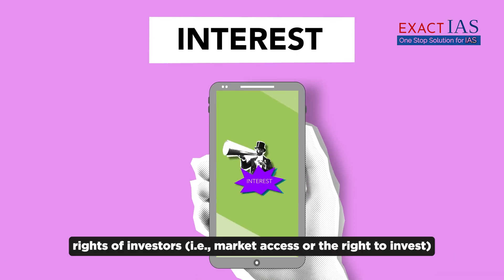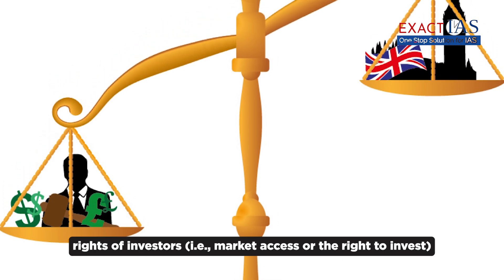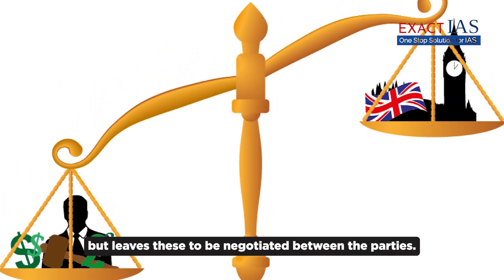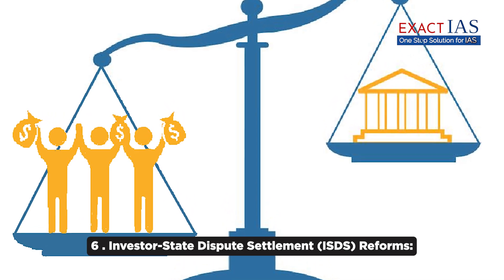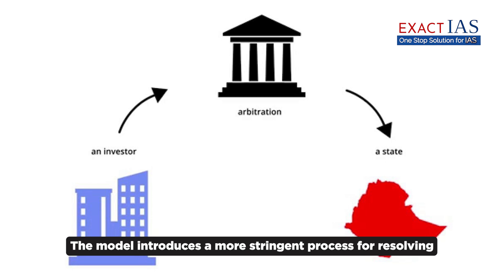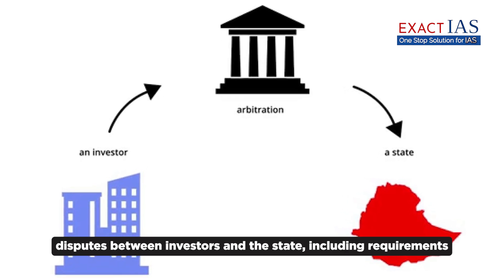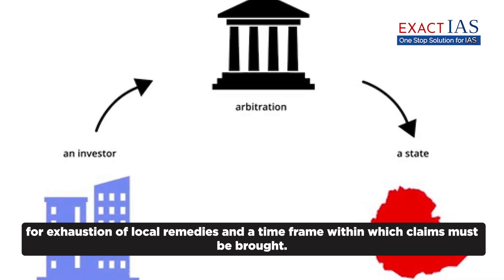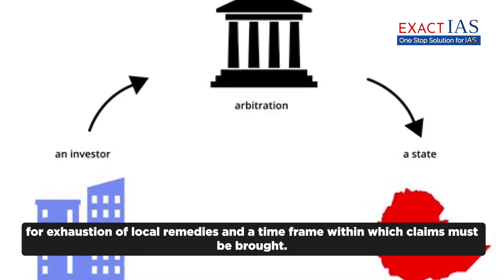What are bilateral investment treaties ?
UPSC, UPSC Current affairs, IAS Exam. How to prepare for UPSC Exam? UPSC Results, UPSC Toppers

Are you a beginner aiming to start your IAS journey or a seasoned aspirant looking for advanced strategies.. Not to worry, Exact IAS can be your ultimate destination for  administrative exam preparation. How??

Our videos feature in-depth explanations of key concepts, revision techniques, and time management strategies to optimize your preparation. We provide curated study materials for both Prelims and Mains. This will help you save your valuable time looking for multiple sources on Internet and helps you go through concept learning along with quality test papers, quizzes and mocks. Connect us as we delve into the intricacies of the IAS exam, providing you with expert tips, study materials, and strategies to help you crack the exam with flying colors.

For details of our course